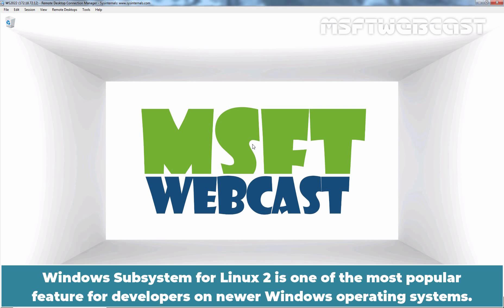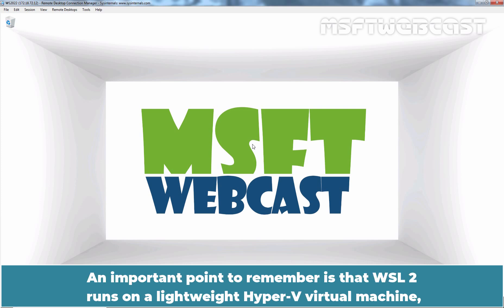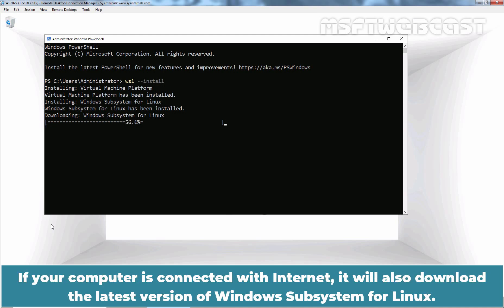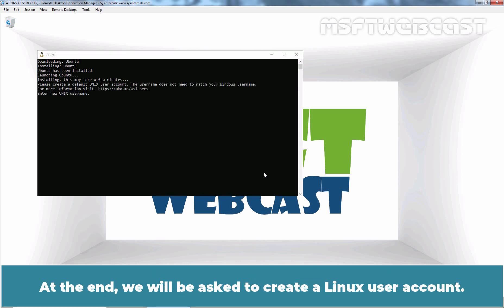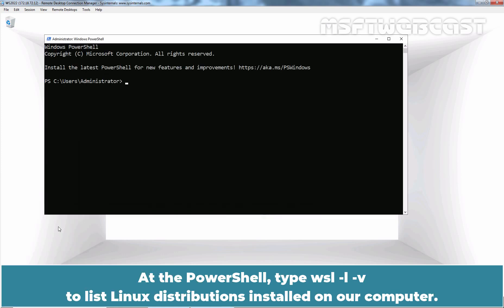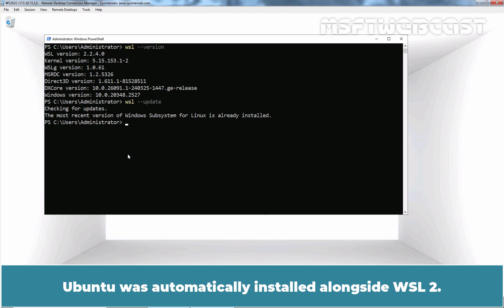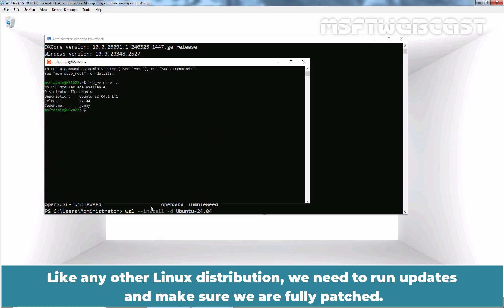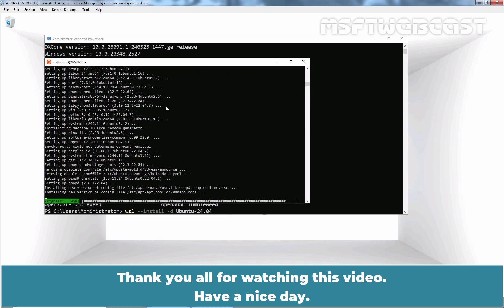121. How to Install WSL2 on Windows Server 2022 | Windows Subsystems for Linux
Windows Server 2022 Video Tutorials for Beginners:
This is a step by step guide on How to Install WSL (Windows Subsystems for Linux) 2.0 on Windows Server 2022.